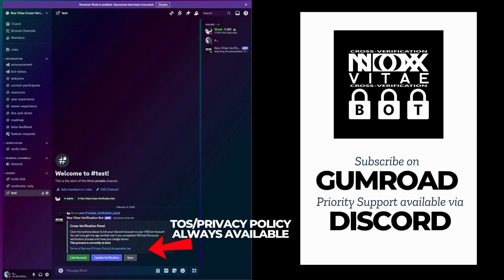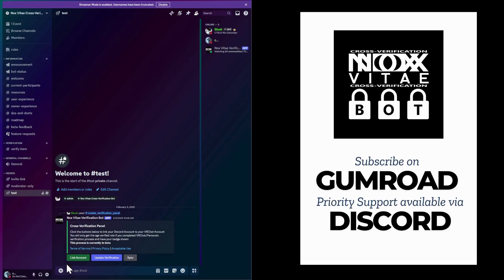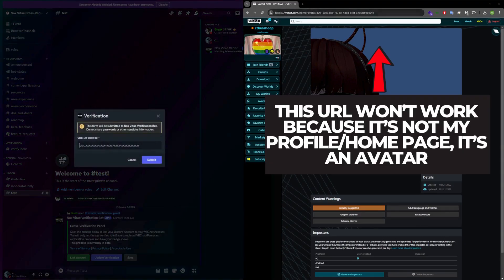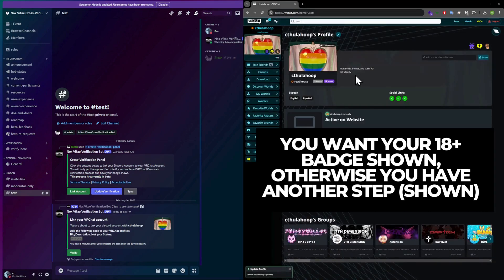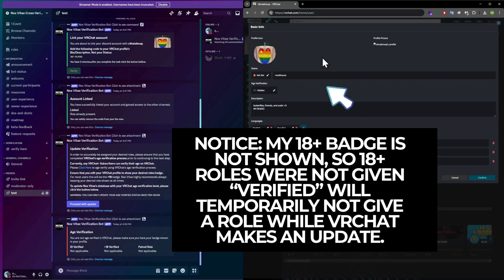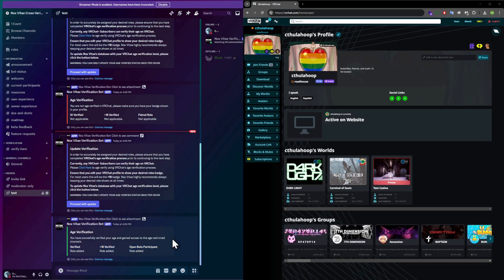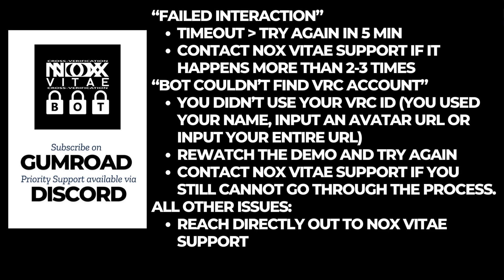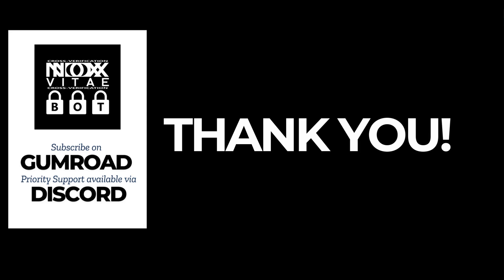(Updated) Nox Vitae Cross-Verification User Demo (UX, End User, February Update)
A demo of our End User experience of the Nox Vitae Cross Verification Bot.

Notable callout: VRChat currently has an update that prevents us from tagging "verified" statuses. We will make an update once they make their final decision on this change.